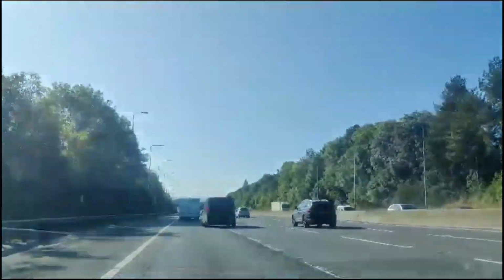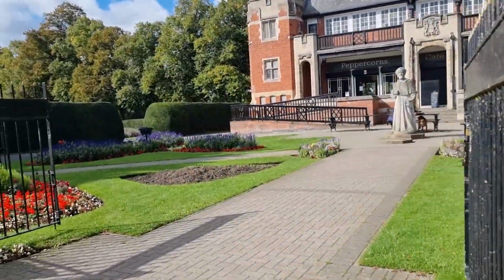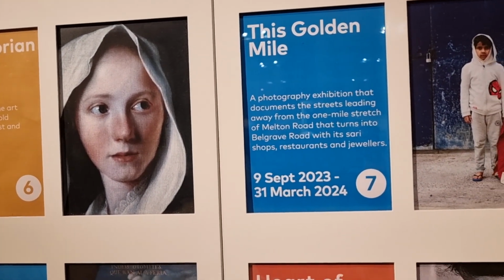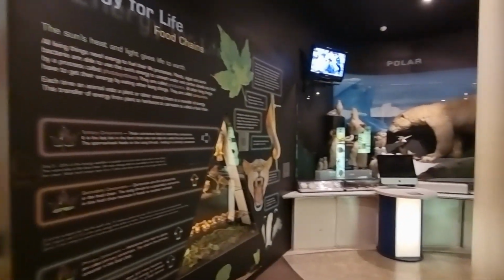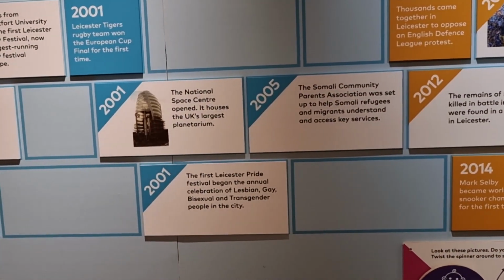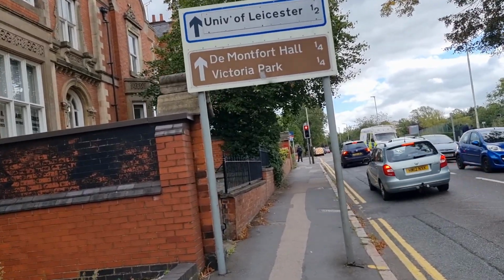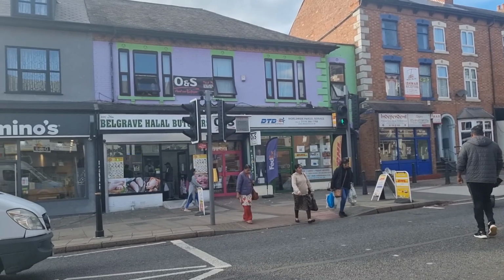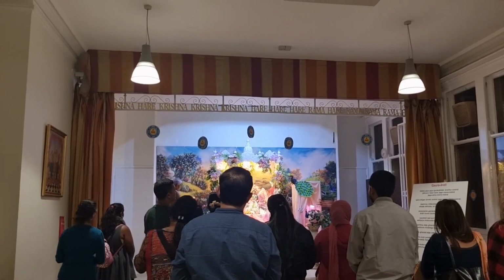Leicester City Travel Vlog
Join me on an adventure through Leicester as I visit various iconic locations, including Abbey Park, Leicester Museum, Victoria Park, Golden Mile Road, ISKCON Temple Leicester, Leicester Center Clock, and more. Experience the diverse beauty of this city with me.